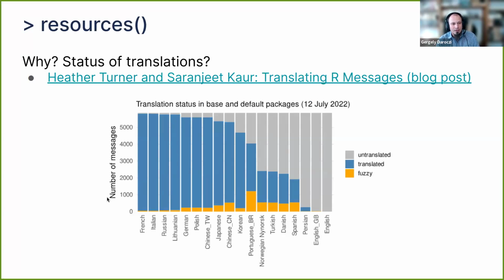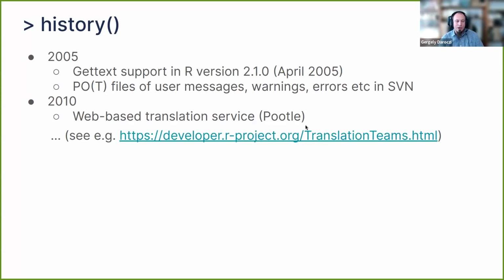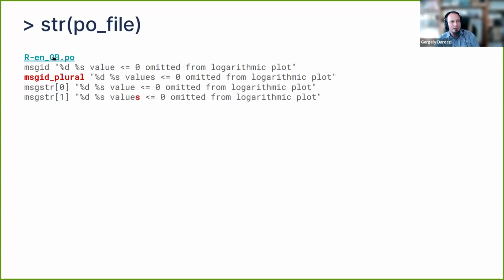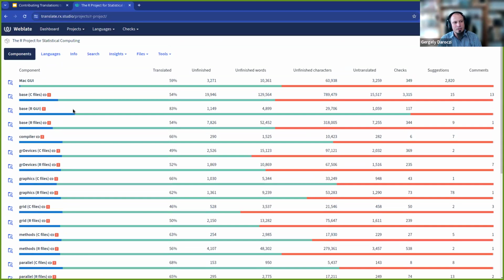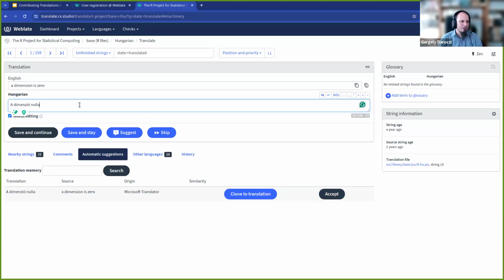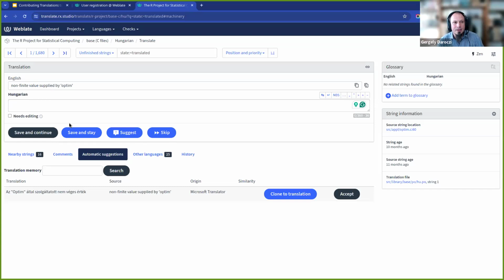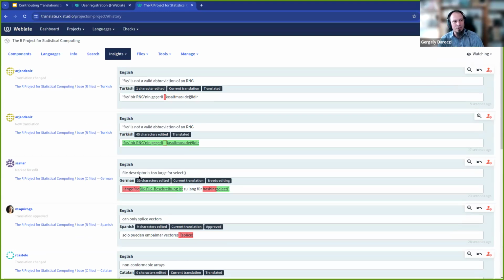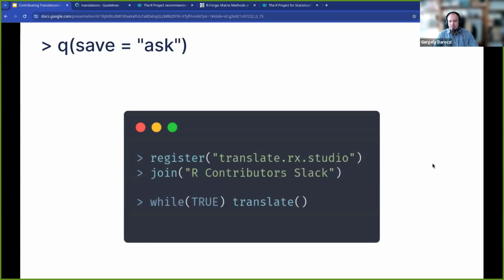Contributing Translations to R - Gergely Daroczi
The R Project has a global and active community with members speaking different languages around the world, often with the need or preference to be able to use R a language instead of English. To support this, R Core has implemented GNU gettext helpers enabling the translation of messages, warnings, errors etc since R version 2.1.0 (April 2005). This tutorial will provide a short overview of the related history; discuss how translations are managed in base R; review the standard PO file format used by gettext; describe the traditional process for contributing patches to R Core, and then introduce Weblate, a web-based PO file editor that simplifies the translation process. By the end of the tutorial, you should be able to translate messages from base R into your natural language of choice.

Gergely Daroczi, Rx Studio Inc.

Gergely Daróczi, PhD, has been an enthusiast R user & package developer for 20 years; former assistant professor; founder of an R-based reporting webapp at rapporter.net; ex Lead R Dev, then Dir. of Analytics at CARD.com; later Sr. Dir. of Data Operations at System1; currently balancing the CTO role at Rx Studio and open-source side projects. He maintains a dozen CRAN packages and wrote a book on "Mastering Data Analysis with R". Founder of the Budapest RUG, organized satRdays and ERUM confs.